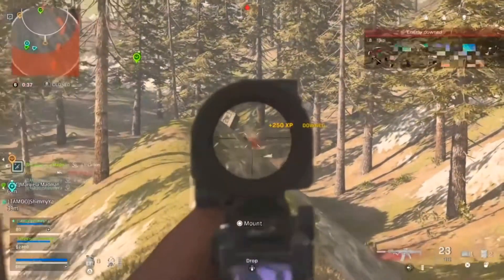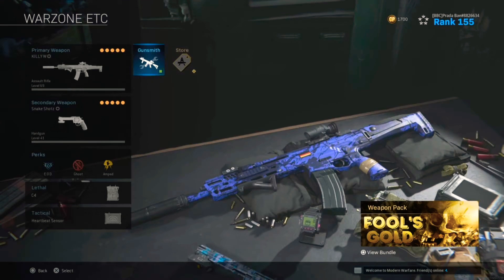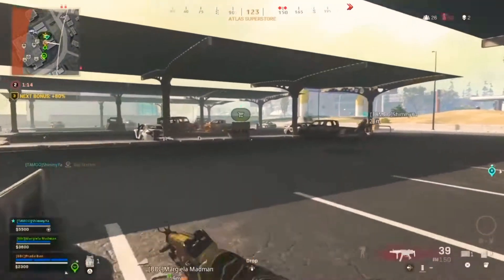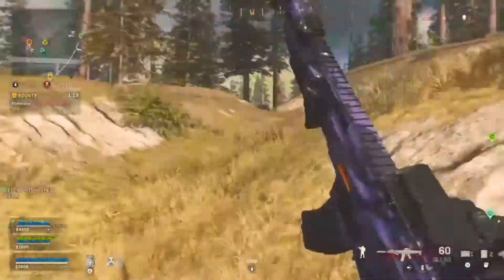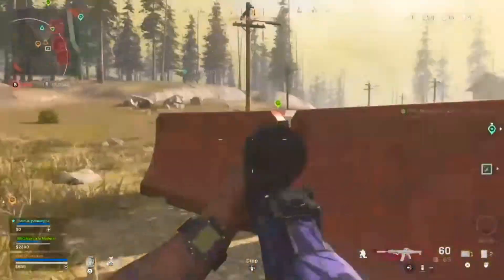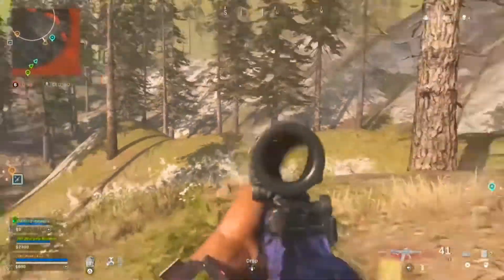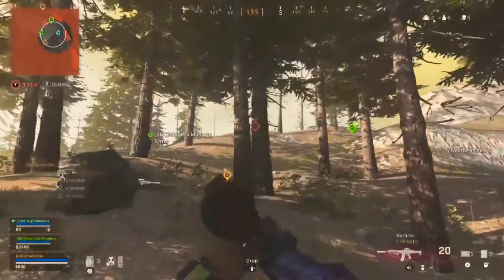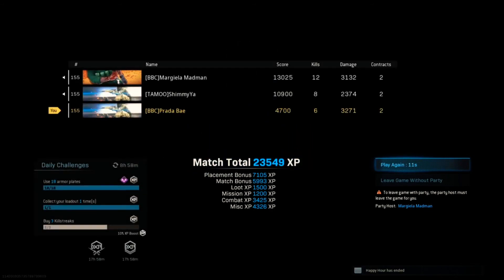The NO RECOIL "Kilo 141" Class Setup in Warzone! (AIMBOT)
I have been rocking the Kilo over the Grau nowadays... it's simply a laser! Give it a try and you won't go back.

*IGNORE*